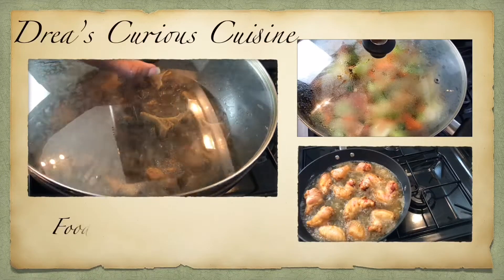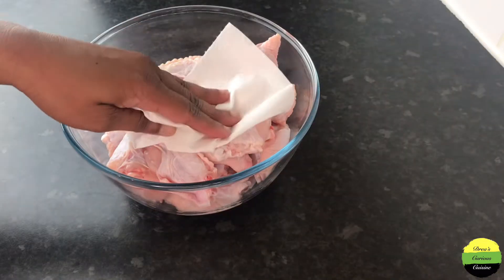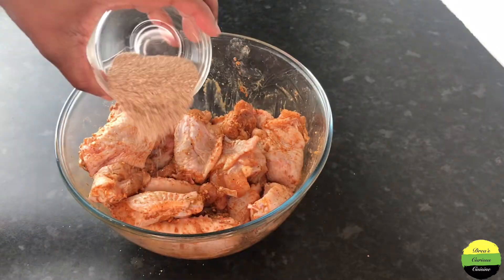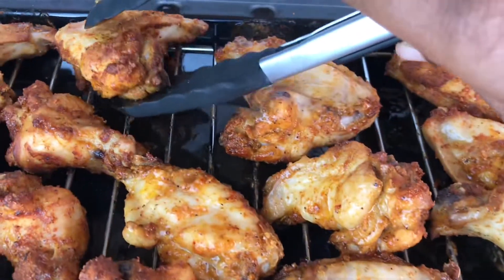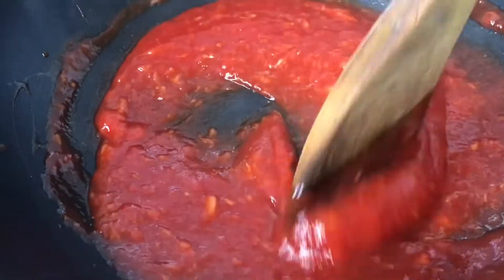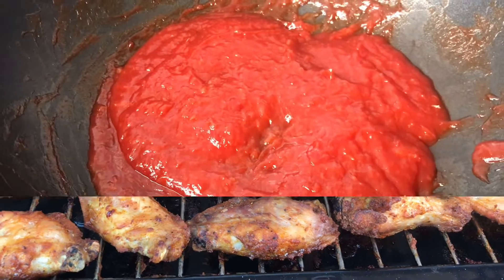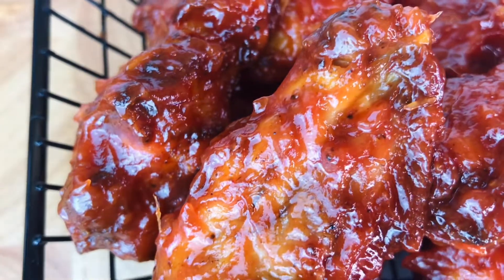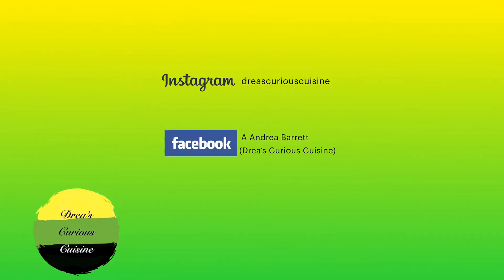GINGER CHICKEN WINGS/Drea’s Curious Cuisine Ginger wings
HI VYBZ FAM!! Welcome back to another video .I hope you are in very high spirit and feeling greatful 😉.
Today I’m making theee most delicious GINGER CHICKEN WINGS🤤😋.Please let me know if you try it 😉 . GOD BLESS YOU